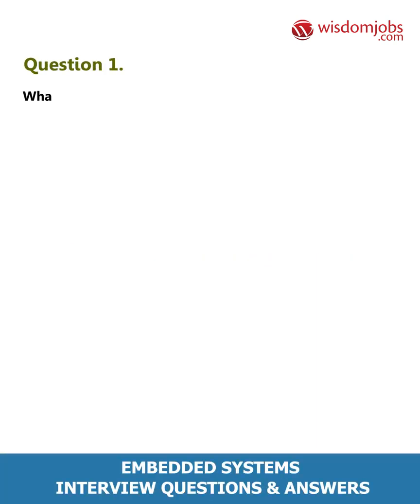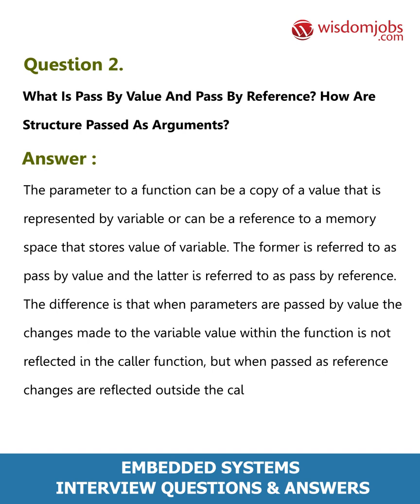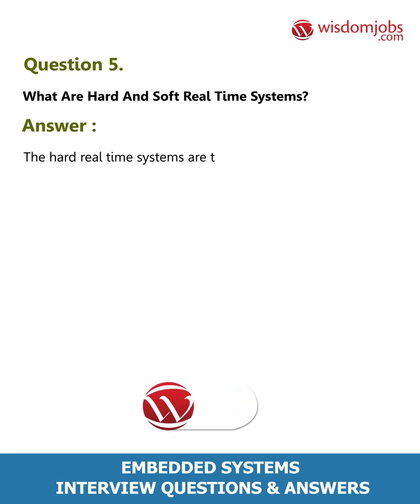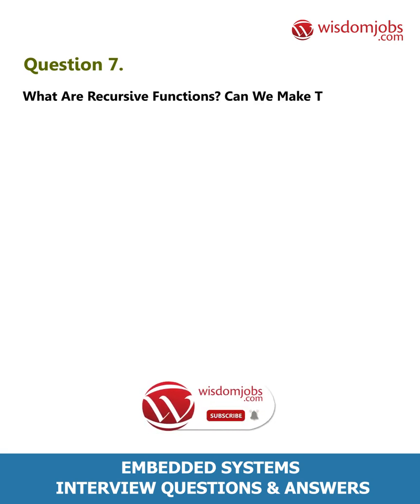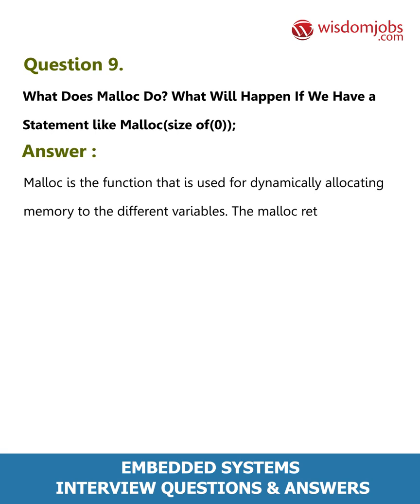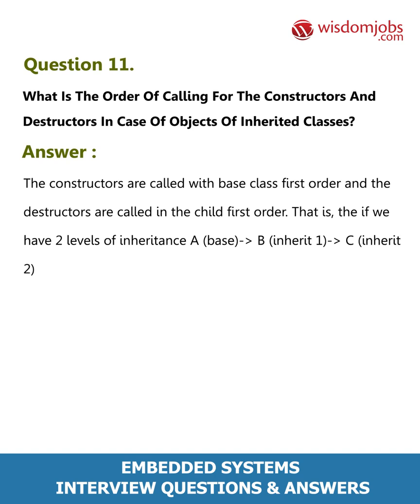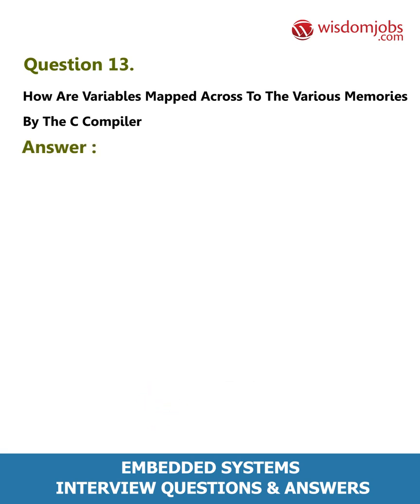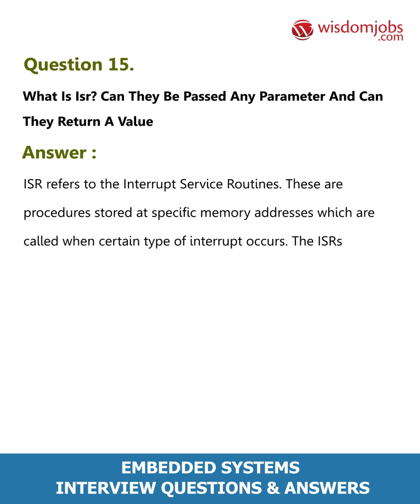TOP 15 Embedded Systems Interview Questions and Answers 2019 Part-1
FAQ's For TOP 15 Embedded Systems Interview Questions and Answers 2019 Part-1 | Embedded Systems

15 Embedded Systems Interview Questions and Answers, Question1: What is the difference between embedded systems and the system in which rtos is running? Question2: What is pass by value and pass by reference? How are structure passed as arguments? Question3: What is difference between using a macro and inline function? Question4: What is the volatile keyword used for? Question5: What are hard and soft Real time systems?

Searching for another job can be so tedious that it can turn into a job itself. If you are expertise in with embedded development tools, debuggers and protocol analyzers then prepare well for the job interviews with to get your dream job. Here's our recommendation to prepare well for the job interview to achieve your career goals in an easy way. Get ready for the embedded interview questions on different topics like Networking and exposure to Wi-Fi Direct (P2P), WPA Supplicant / Hostapd / CAPWAP and Wi-Fi Display / Miracast / any Wi-Fi Application to win in your job search.Wisdom jobsjob interview questions page publishes important information for your job search. Follow our embedded systems job interview questions and answers site to get through your job interview in first attempt.

Join the LIVE session on Embedded Systems Interview Questions and Answers in your Technical round of Job Interviews.

To take Embedded Systems Interview Questions and Answers support online quiz

Read Full Embedded Systems Interview Questions and Answers follow the